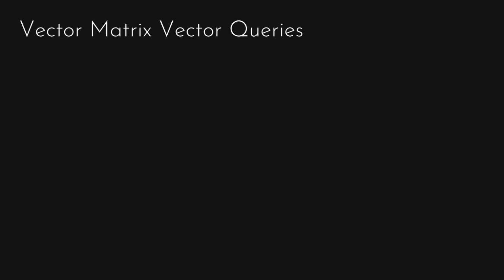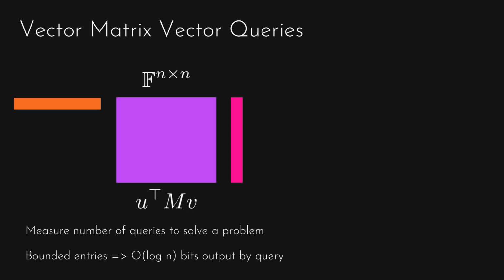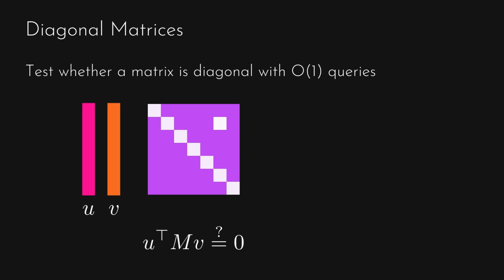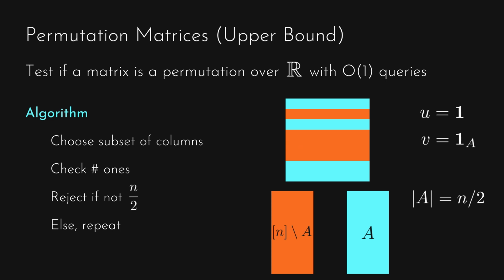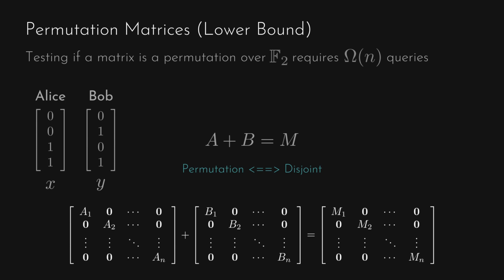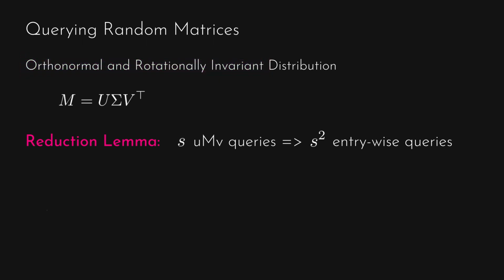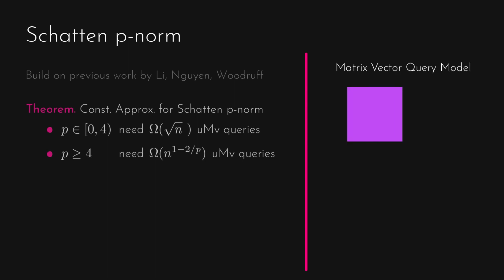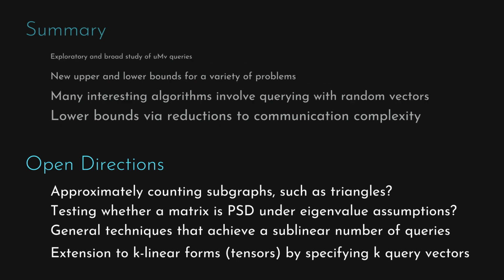Vector Matrix Vector Queries for Solving Linear Algebra, Statistics, and Graph Problems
Ever wondered what you can learn about a matrix M by querying u^T Mv for vectors u,v?

This video explains our paper on Vector Matrix Vector Queries for Solving Linear Algebra, Statistics, and Graph Problems. Joint work with David P. Woodruff and Hanlin Zhu. Published at the RANDOM 2020 conference.